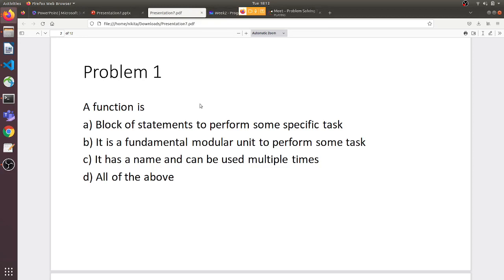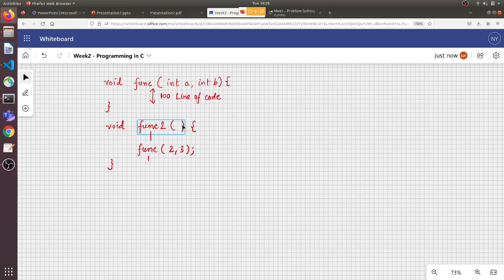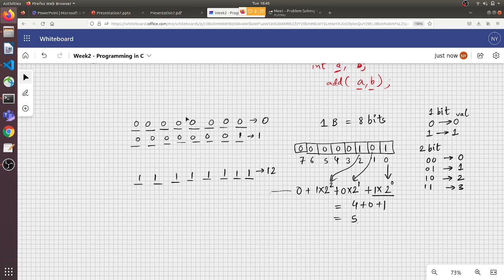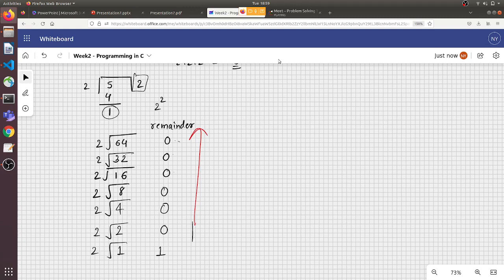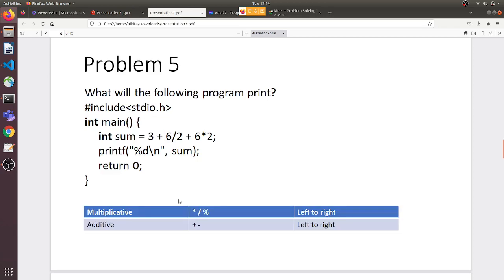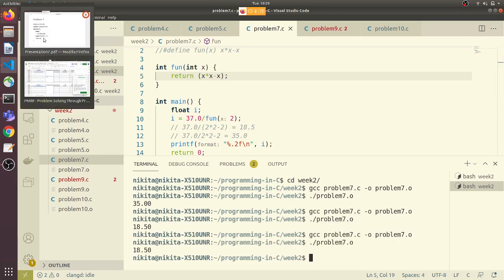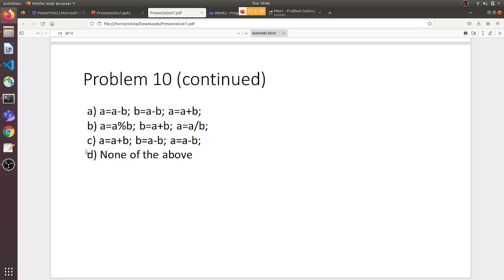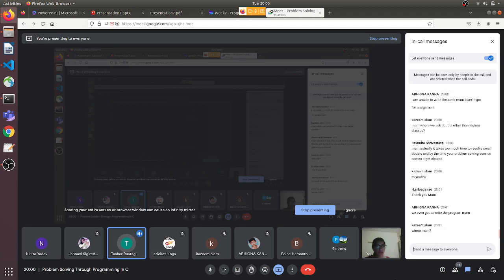Problem Solving Through Programming in C - Week 2 Problem solving session